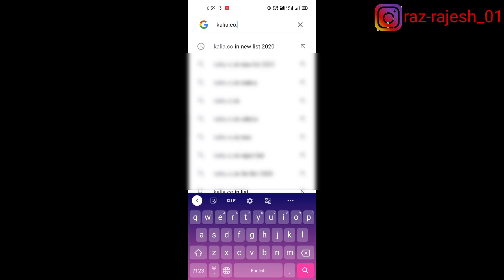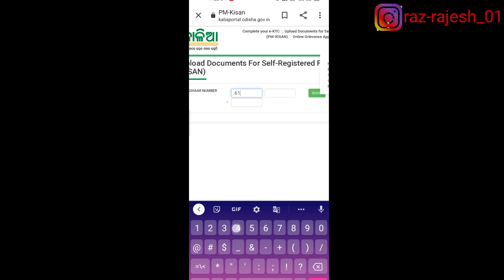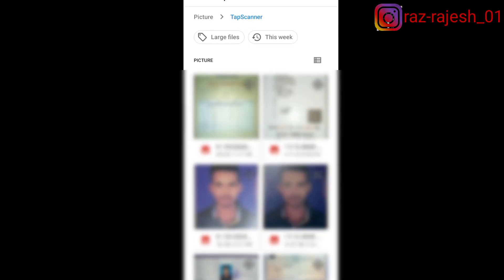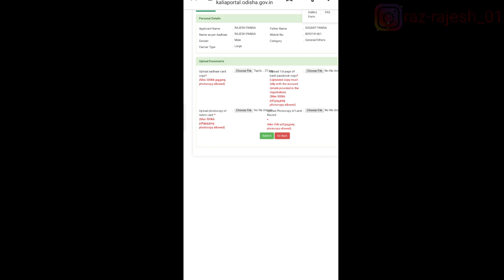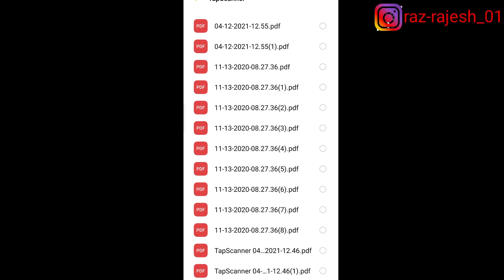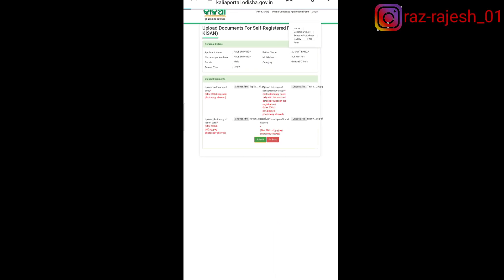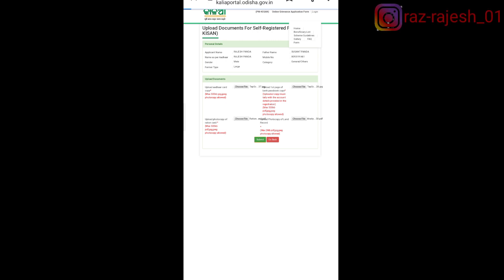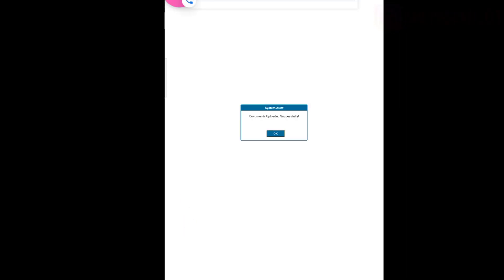How to Upload Documents for Self-Registered Farmers (pm-Kisan) 2021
Hello friends,in this of our new channel,